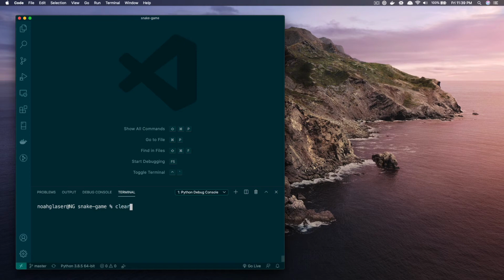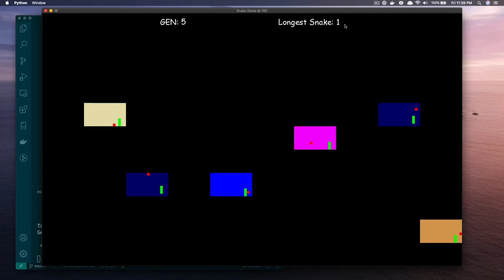PyGame Snake AI Demo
I built a snake game that uses the neat python library to control a snake.  The AI is controlling 100 snake games at once.

It was inspired by watching a few videos from techwithtim.   He built an ai that controls Flappybird a while ago.  I am gonna do a tutorial on this pretty soon.  Not an AI expert but it was fun to build and I think it's a jumping-off point for students and hobbyists to message round.  This idea was inspired by a student I am tutoring.